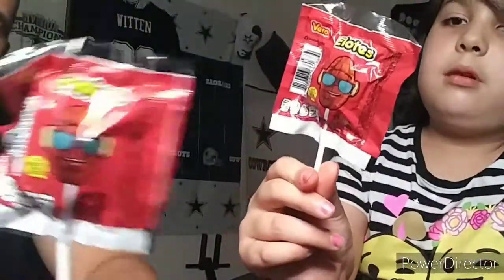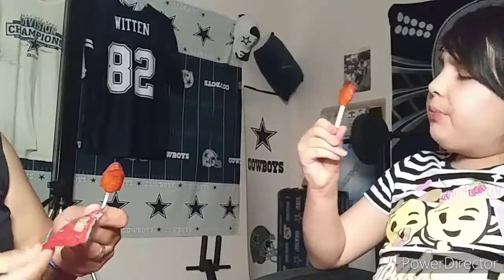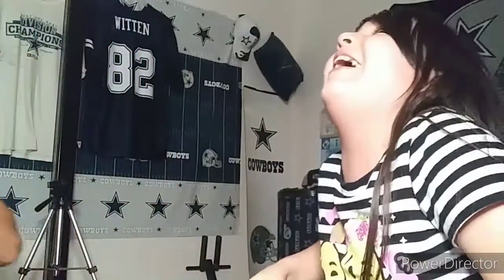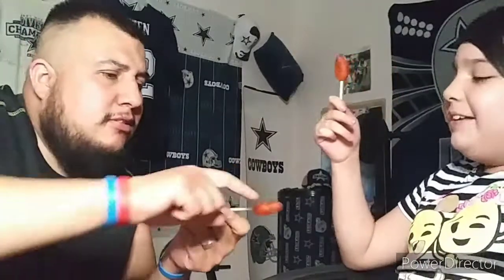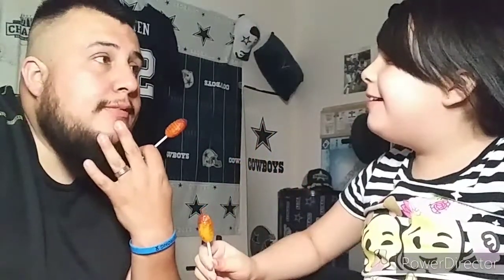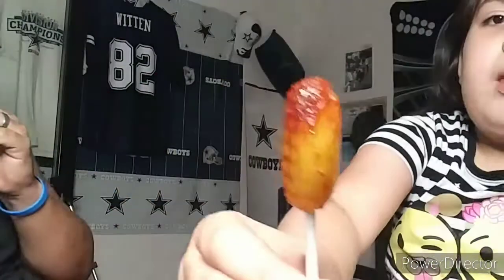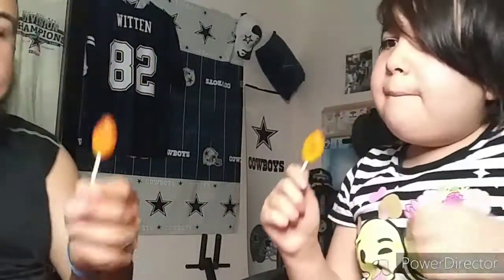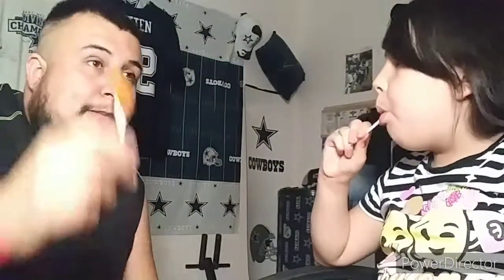TRYING PALETAS DE ELOTE (SO GOOD)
FOLLOW MY WIFE ON TIK TOK

LINKS FOR OUR OTHER CHANNEL'S ARE DOWN BELOW

THANKS FOR ALL THE LOVE AND SUPPORT WE APPRECIATE AND LOVE YOU ALL

@ARSENIO VELASQUEZ

FOLLOW MY WIFE ON INSTAGRAM